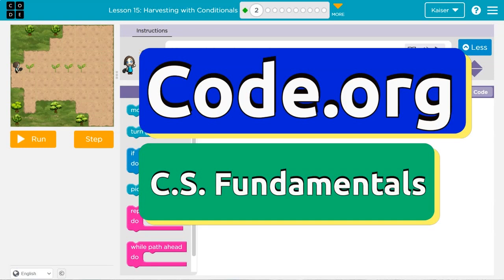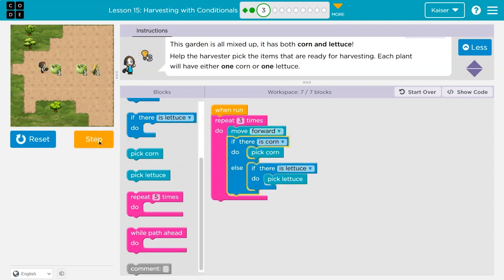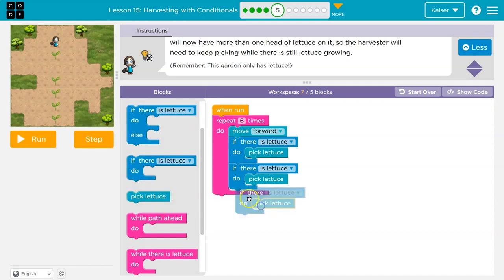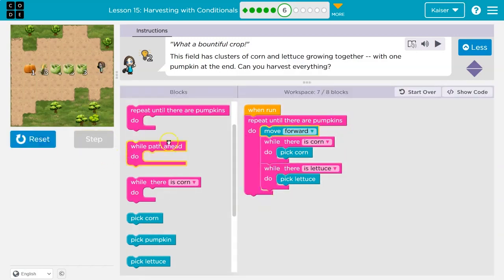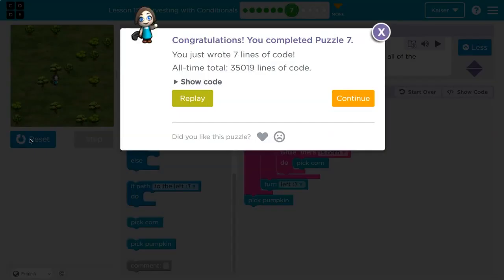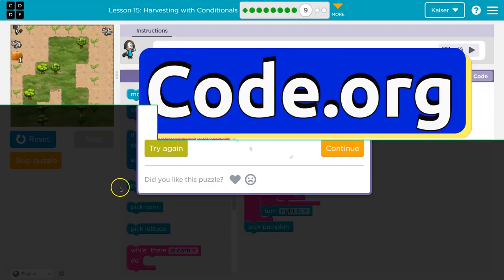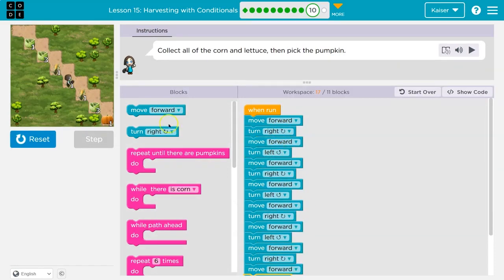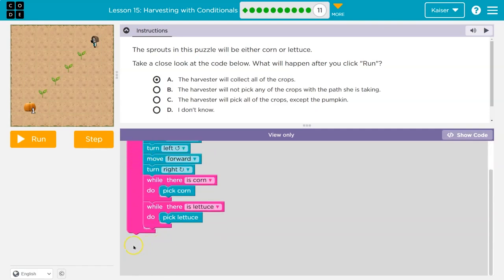Code.org Harvesting with Conditionals Lesson 19 Answers Explained | Course D | Express Course 2021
Challenges linked below. Harvesting with Conditionals is lesson 19 in the Express Course, it part of Code.org's C.S. Fundamentals. This lesson is an excellent way to learn to code. Each part challenges students to accomplish a new task while learning computer science concepts. C.S. Fundamentals is often used in elementary and middle schools. In this video, I go through each bubble/puzzle/part, walking through step-by-step how to get the right answers for this lesson. Let's have fun, learn to program, build cool stuff, and then go change the world!

0:00 Intro and Part 2
2:55 Part 3
7:10 Part 4
11:31 Part 5
15:17 Part 6
20:49 Part 7
26:45 Part 8
33:38 Part 9
38:55 Part 10
43:58 Part 11